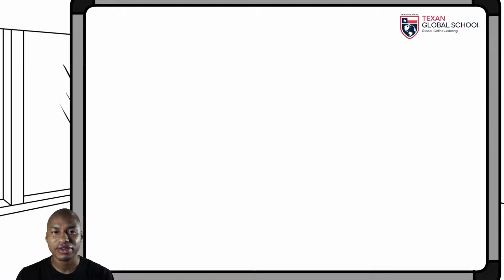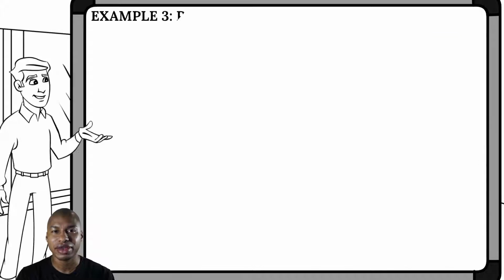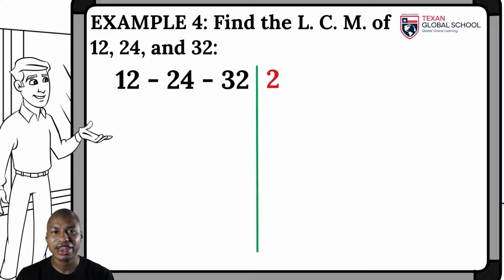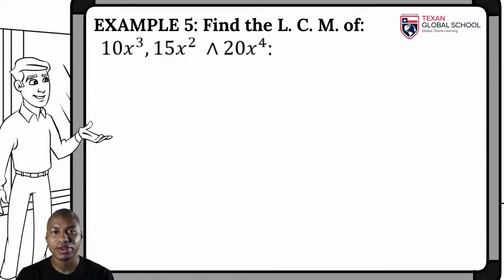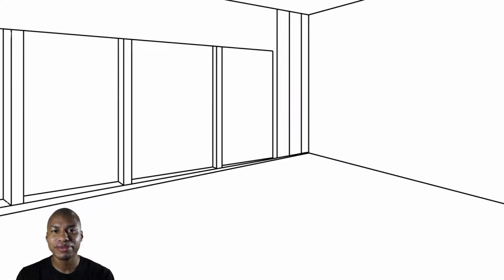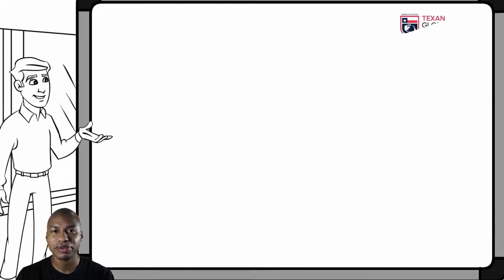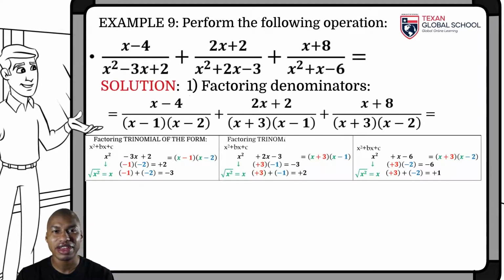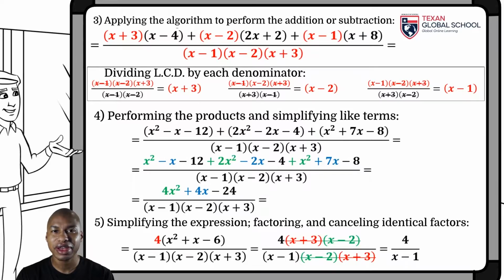Adding and Subtracting Algebraic Fractions | Algebra | Mathematics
The processes to perform additions and subtractions of algebraic fractions with like and unlike denominators are analyzed. Concepts such as the Least Common Multiple (L.C.M.) or Least Common Denominator (L.C.D.) are analyzed.